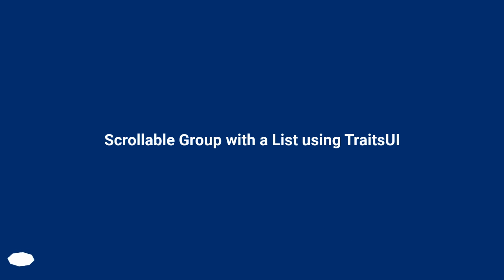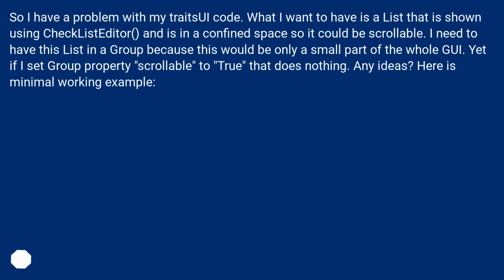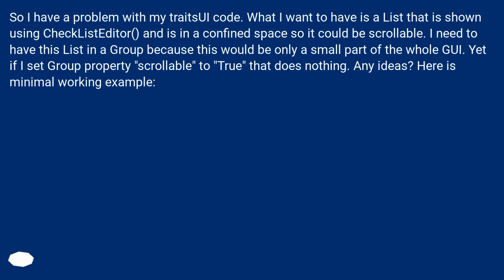Scrollable Group with a List using TraitsUI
Chapters
00:00 Question
01:00 Accepted answer (Score 1)
02:35 Thank you